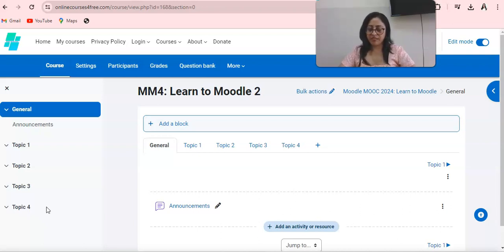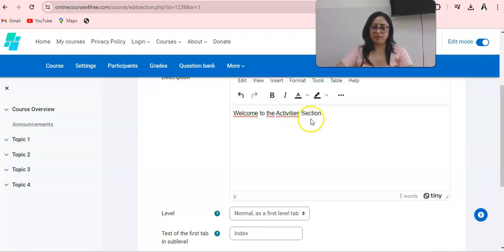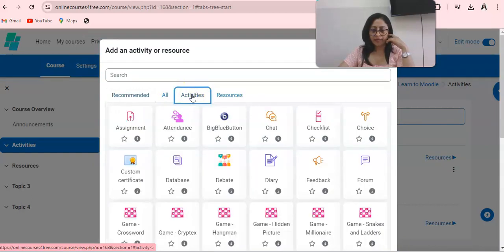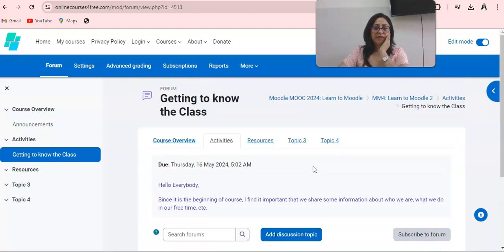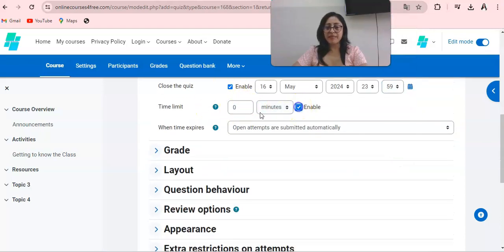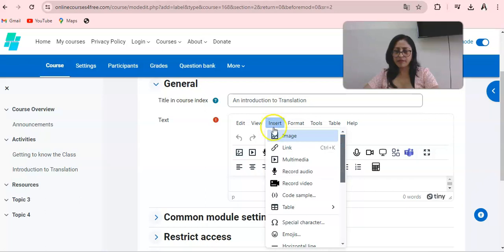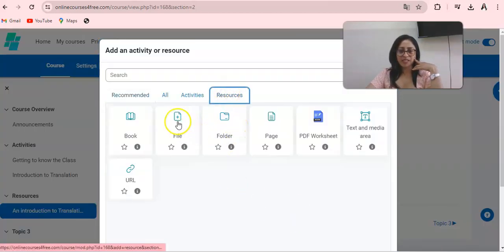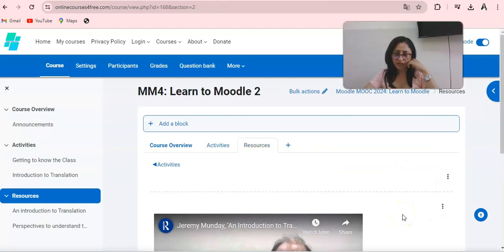Moodle Video tutorial (MOOC 24: Learn to Moodle) Free Professional Development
Adding sections to your moodle course may sound overwhelming, but after some attempts, you will find out how easy it is.